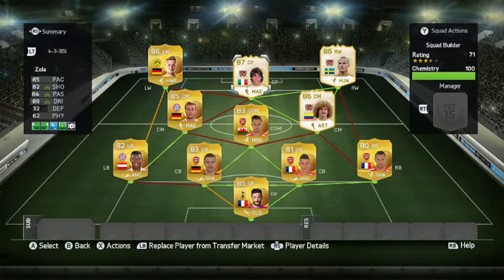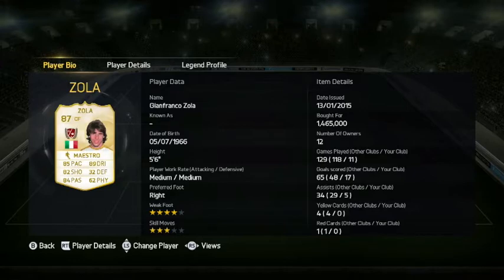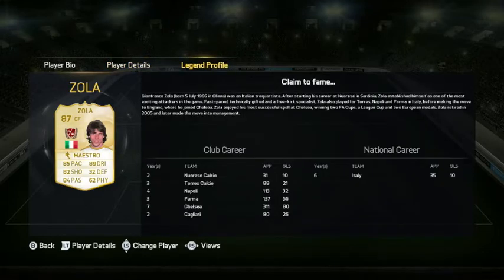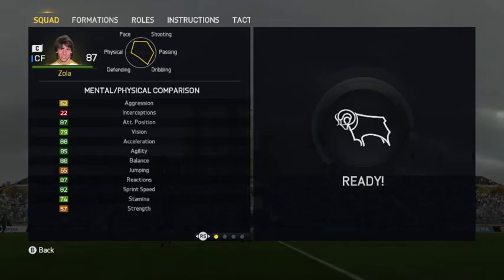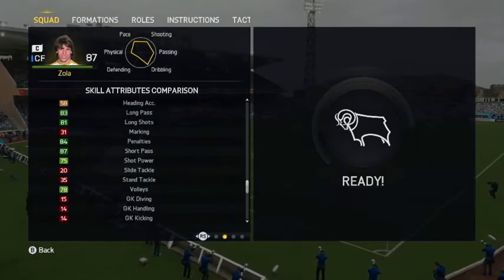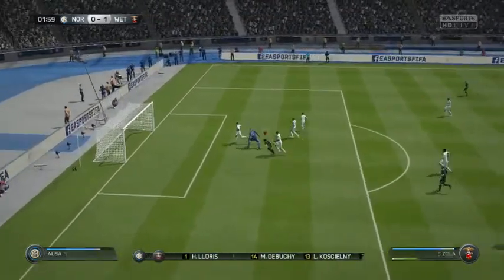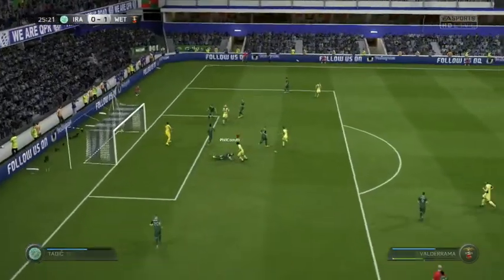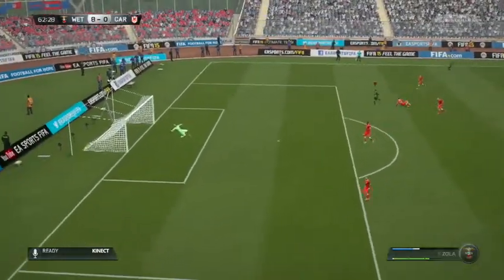FIFA15 Legend Review ZOLA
This is my first legend review of FIFA15 and what an amazing card ZOLA is, 100% recommend you go out and buy this card at the moment his price is 1.1mill - 1.2mill. i used him in a 4-3-3(5) formation and i played 11games and he scored 17goals and 5assists he is the best CF i've used in FIFA15 so far and if you liked the video please Hit the LIKE button and if you would like to see more videos Hit Subsrcibe below is all the contact information if you want to reach us thanks for watching.